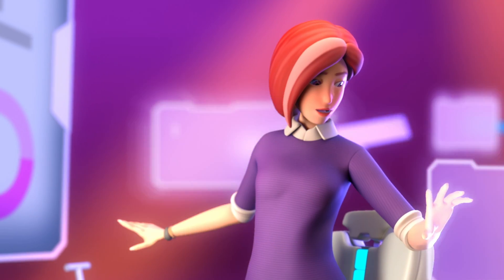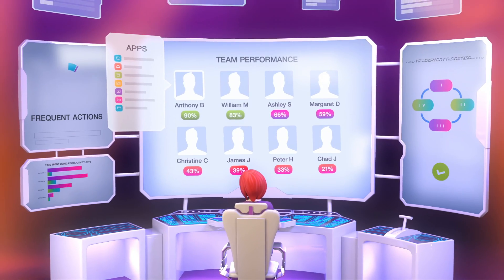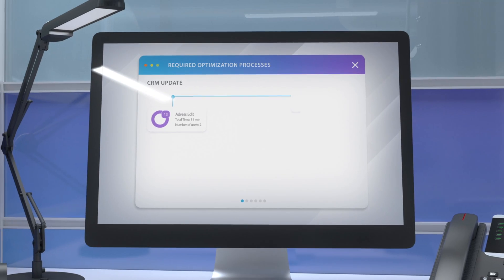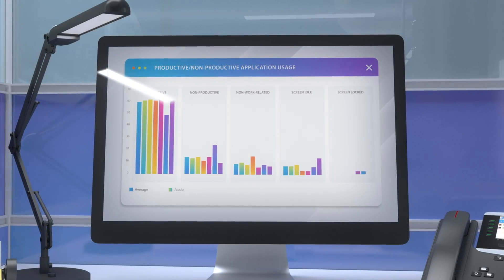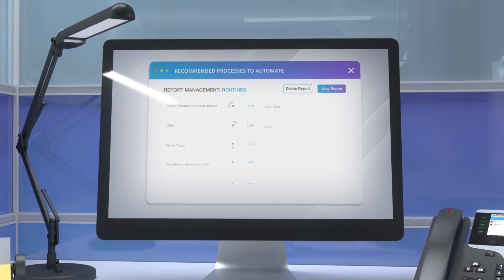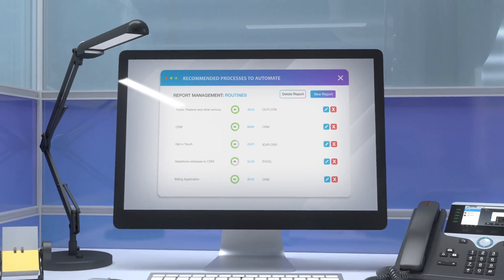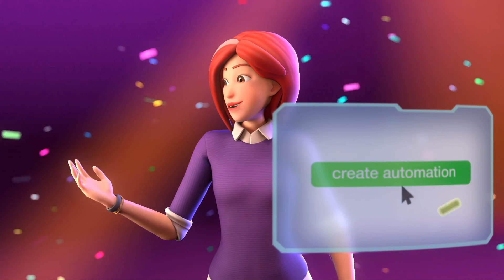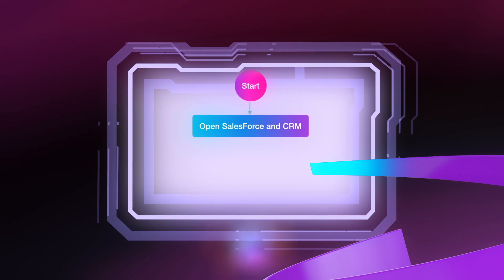NEVA Provides Meaningful Desktop Insights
Learn how you can leverage NEVA capabilities for either process optimization, agent training/coaching or process automation.